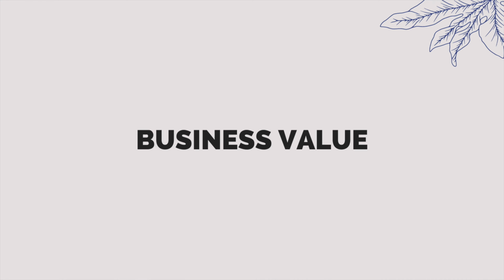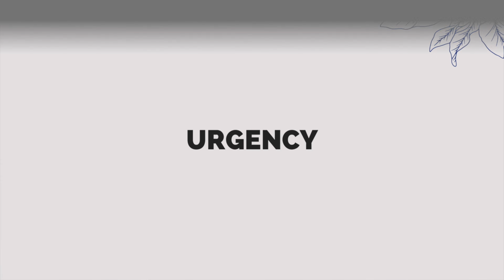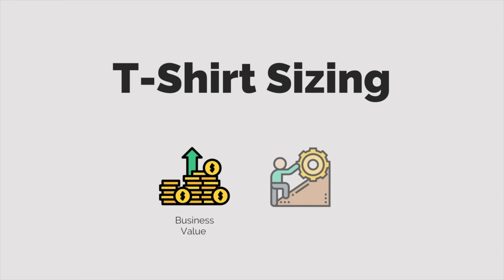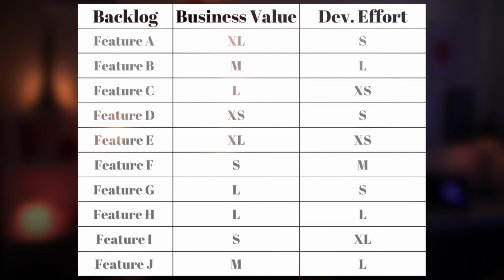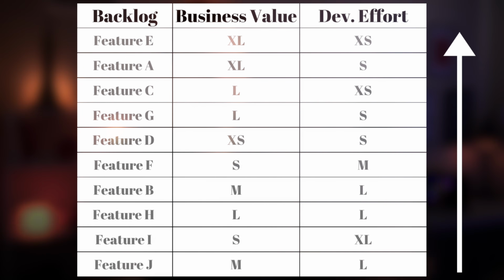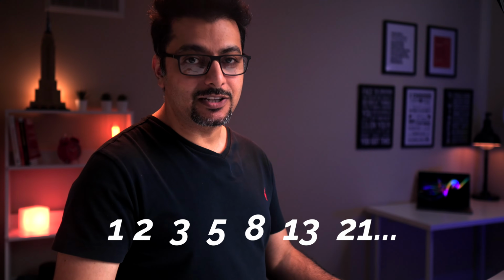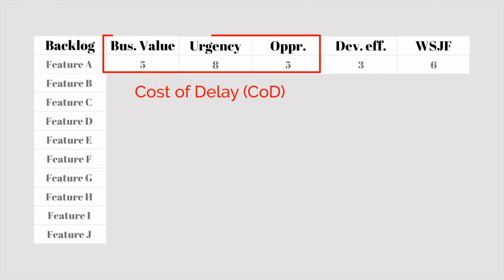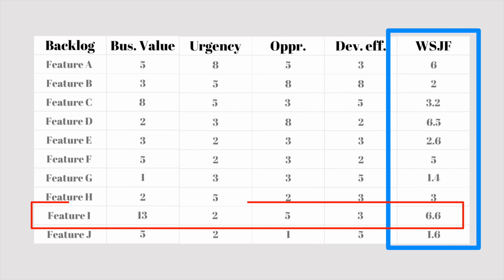How To Prioritize A Product Backlog? | #6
It's time to prioritize our Initial Product Backlog that we created in the last video.

There are tens if not hundreds of techniques available to prioritize a backlog.

In this video we will discuss:

1) What's the difference between Prioritization and Ordering a Product Backlog?
2) Why do we Prioritize a Product Backlog?
3) Different Prioritization techniques available.
4) How to Prioritize a Product Backlog?

00:00 - Intro
00:51 - Prioritizing vs Ordering
03:02 - Why do we need to prioritize
04:54 - How to prioritize the backlog
09:46 - Outro

Link to "Agile Product Planning", videos

1) How to define Product Vision

2) How to create a Product Roadmap (part-1)

3) How to create a Product Roadmap (part-2)

4) Getting Started With The Product Release Plans

5) How To Create A Product Backlog

Link to GRAVITAS video

FREE DOWNLOADS:

Download my FREE Scrum Master Coaching Cards On how to resolve Conflicts as a Scrum Master here:

Download my FREE Scrum Master Coaching Cards On How To Create High Performing Teams here:

LINKEDIN POSTS

Become part of the growing community with over 18500 professional Scrum Masters, Agile Coaches, Product Owners, and Project Managers by following me on LinkedIn, where I share Agile-related stories with practical tips, tricks, and workarounds.

I am an Executive, Agile, and Leadership Coach based in Toronto, Canada.

I Coach Agile Coaches and help Executives / Organizations attain Business Agility.

WHAT I TALK AND WRITE ABOUT?
Thoughts on Agile Transformation; Agile Coach & Scrum Master Insights & tips;
Coaching & Leadership Skills; High-Performance Teams; Agile Frameworks particularly Scrum &
Kanban.